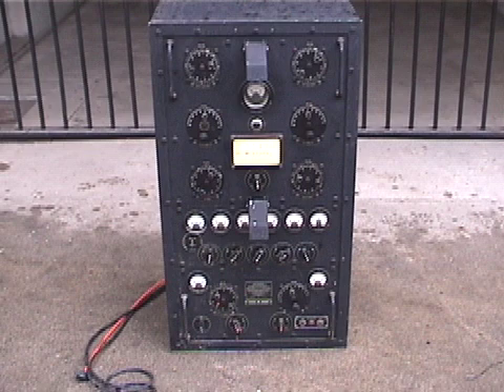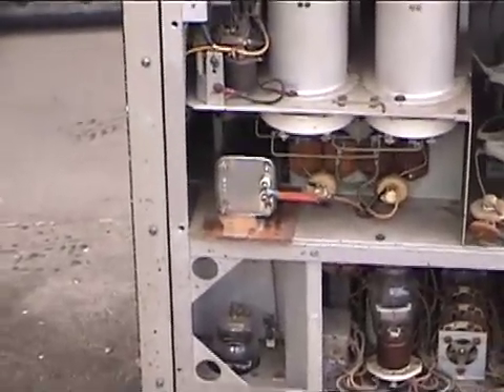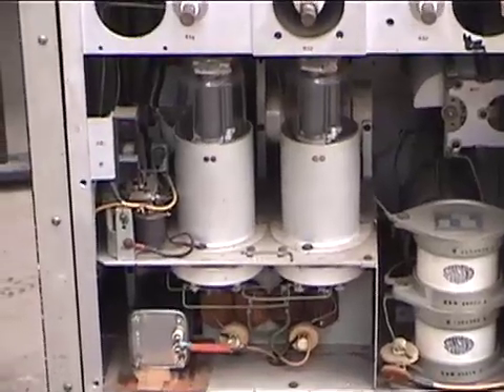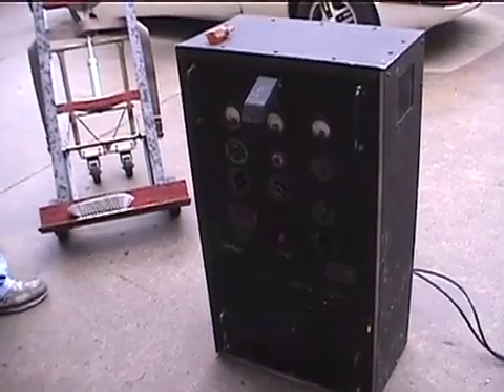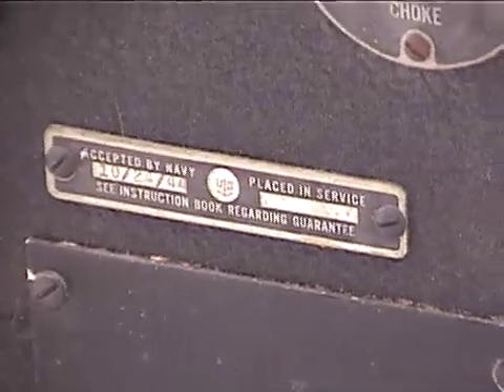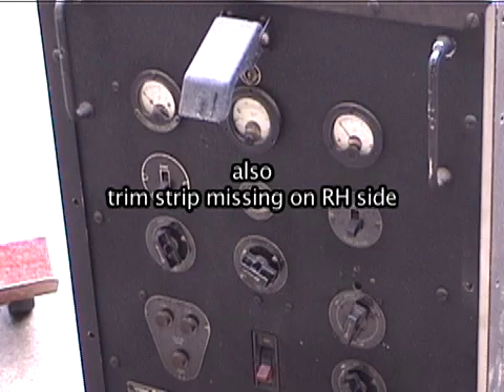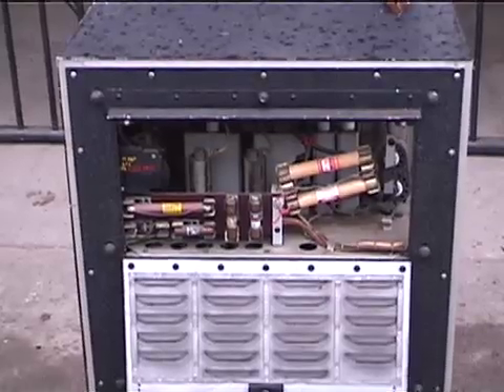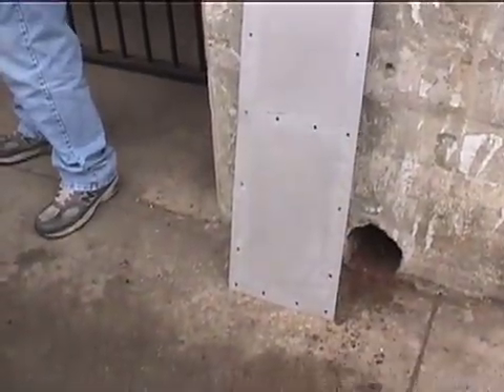TCM-2 Navy Transmitter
WW2 Navy TCM-2 transmitter and power supply inspected at Ft. MacArthur, San Pedro, CA.